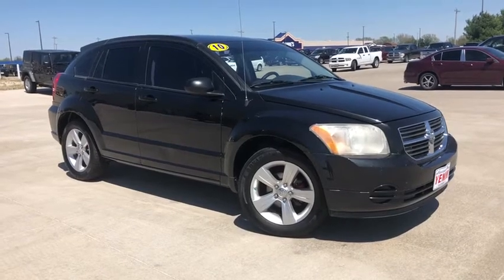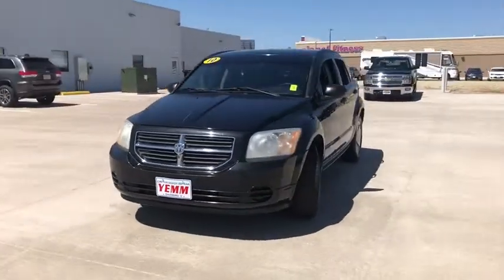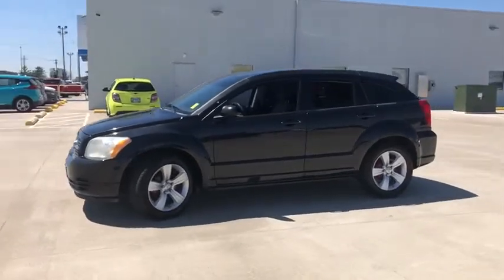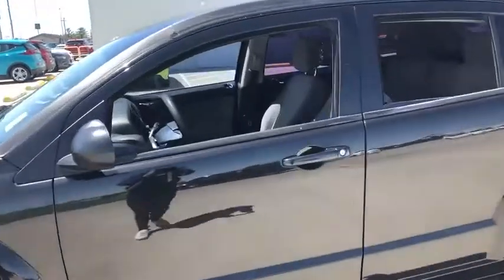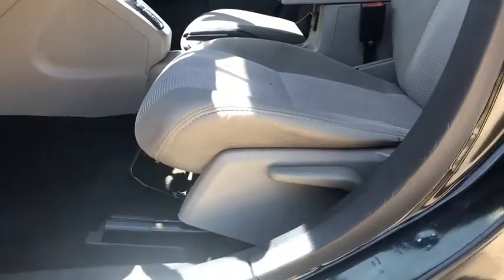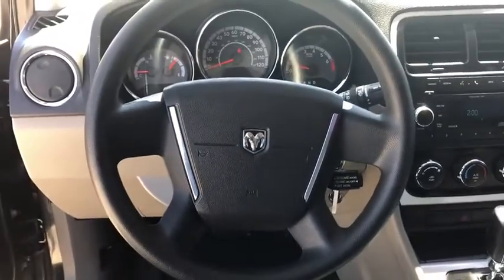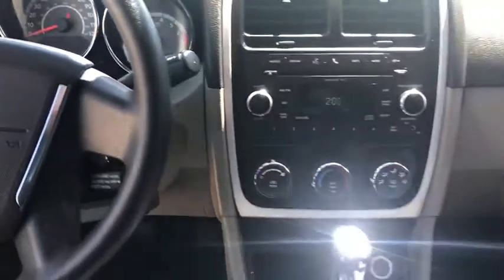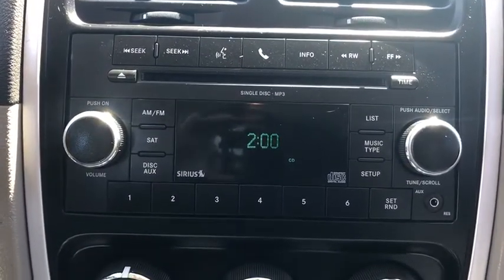2010 Dodge Caliber Quad Cities, Peoria, Burlington, Iowa, Moline, Galesburg, IL 20065B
Brilliant Black Crystal Pearlcoat Used 2010 Dodge Caliber available in Galesburg, Illinois at Yemm Chevrolet Buick. Servicing the Quad Cities, Peoria, Burlington, IA, Moline, Galesburg
 area.

2195 N. Henderson St

*Local Trade*, 17X6.5 Aluminum Wheels, Alloy wheels, AM/FM radio: SIRIUS, Audio Jack Input for Mobile Devices, CD player, Delay-off headlights, Front Bucket Seats, Heated door mirrors, Low tire pressure warning, Power door mirrors, Premium Cloth Bucket Seats, Quick Order Package 24D SXT, Radio: Media Center 130 CD/MP3, Rear window defroster, SIRIUS Satellite Radio, Speed control, Tilt steering wheel.brbrClean CARFAX.brbr2010 Dodge Caliber 4D Hatchback SXT Brilliant Black Crystal Pearlcoat 2.0L I4 DOHC 16V Dual VVT CVT FWDbrbrbrYemm gives you MORE value than other dealerships with the Yemm Advantage Program! New Vehicles receive 1 Year / 15,000 mile Dent & Ding Coverage, Tire & Wheel Coverage and Key Protection Coverage for FREE! Pre-owned Vehicles under 97,000 miles receive a 2 Year / 100,000 mile Powertrain Warranty for FREE! Pre-owned Vehicles with 97,000 to 150,000 miles receive a 3 month / 3,000 mile Powertrain Warranty for FREE! Conveniently located on Highway 34. The Yemm family has been serving the automotive needs of Central Illinois & Eastern Iowa for almost 60 years. We've worked hard to cultivate a welcoming family-owned atmosphere, and we feel proud to offer assistance to Galesburg and surrounding communities. When working with our knowledgeable and outgoing team, you discover a friendly and positive experience!